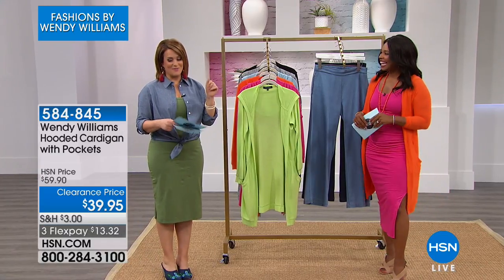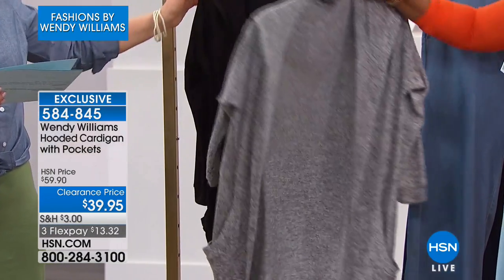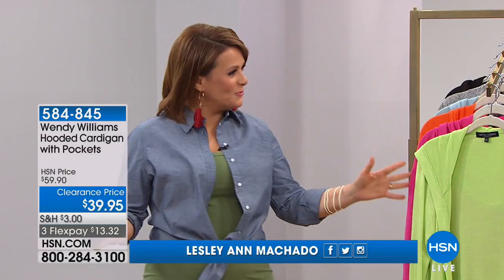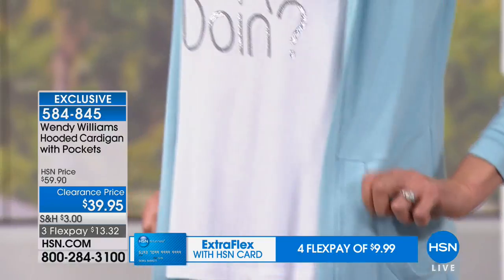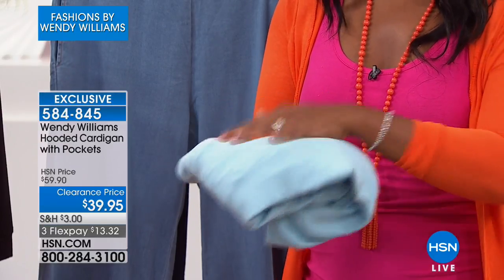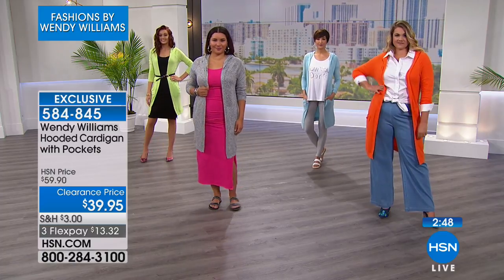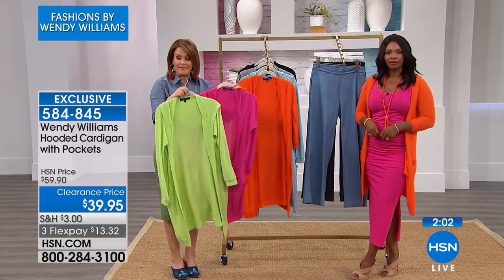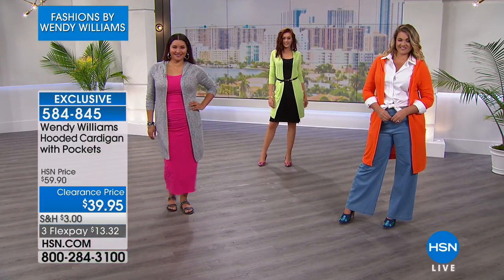Wendy Williams Hooded Cardigan with Pockets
Whether you're at the movies, in the office or even at the beach, a lightweight topper is always nice to have at hand. This cute and casual cardigan is...